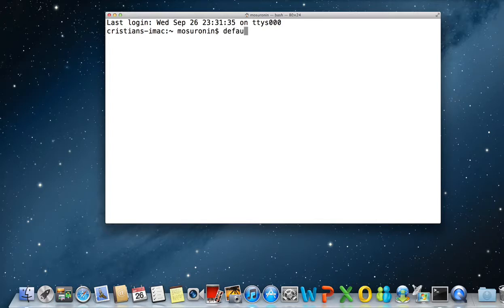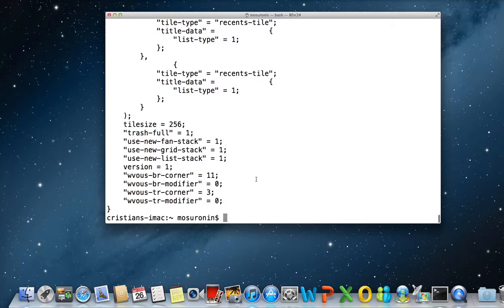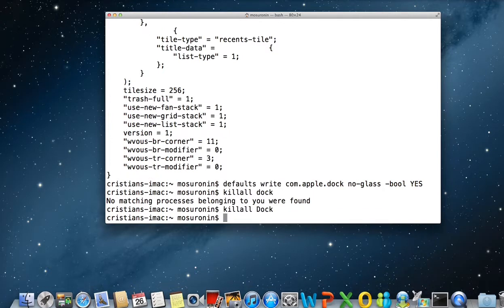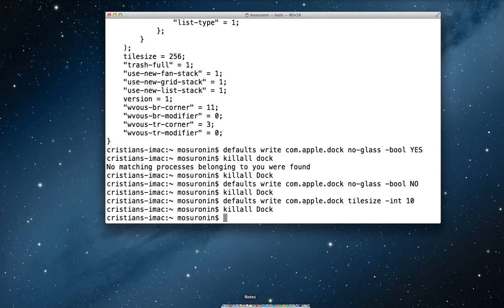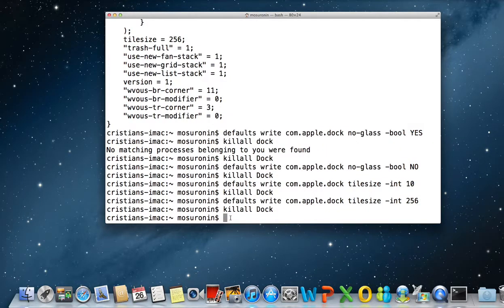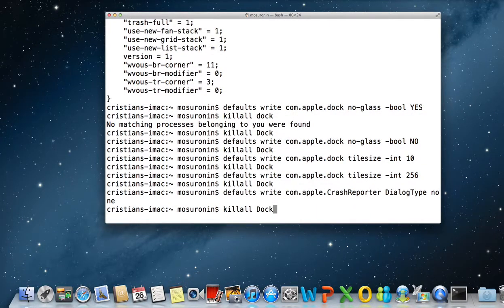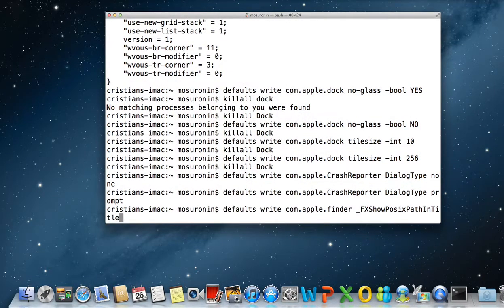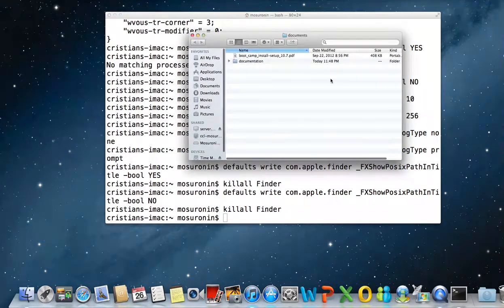Video MAC Cool Terminal Commands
Cool MAC Terminal commands